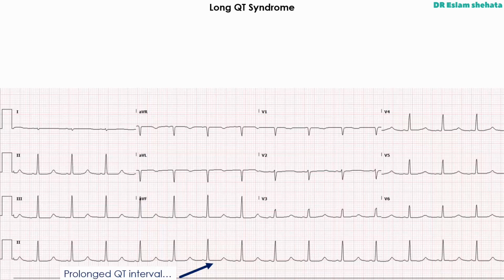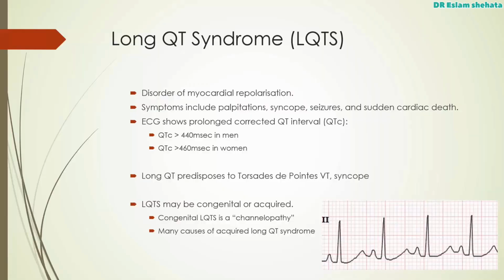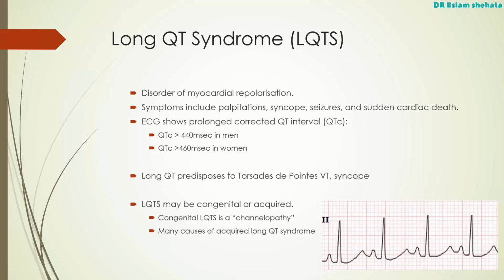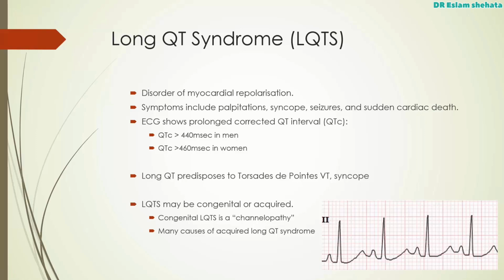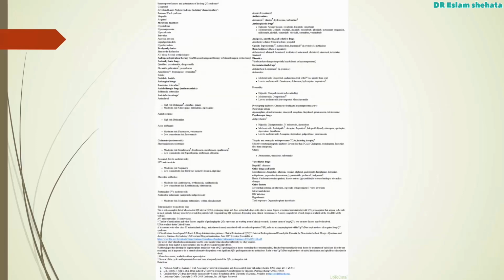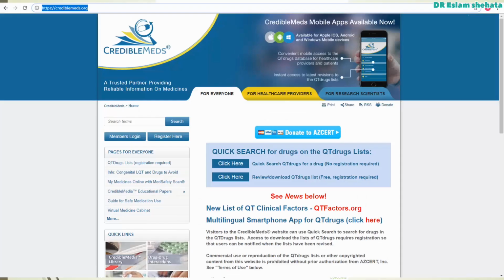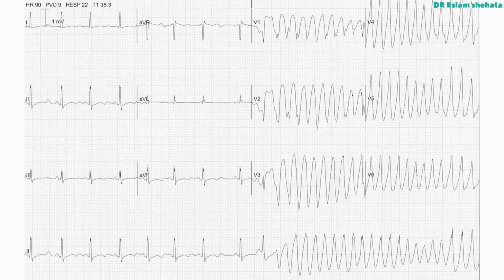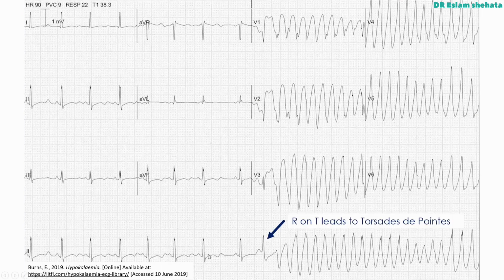Long QT syndrome